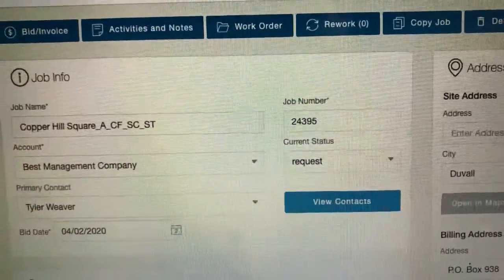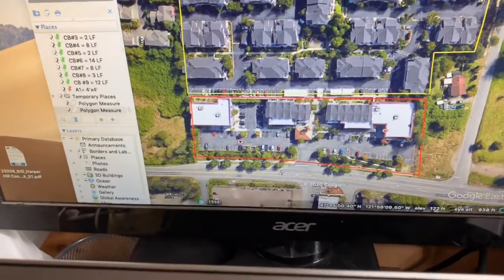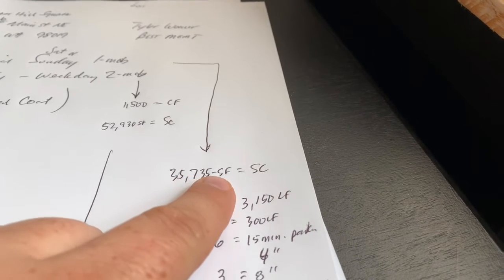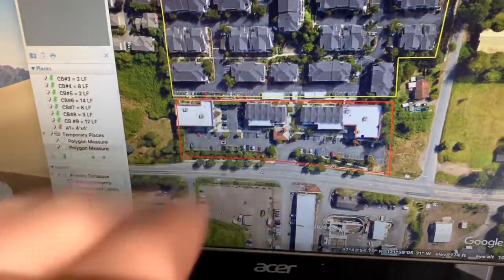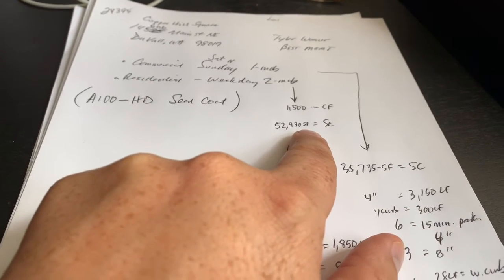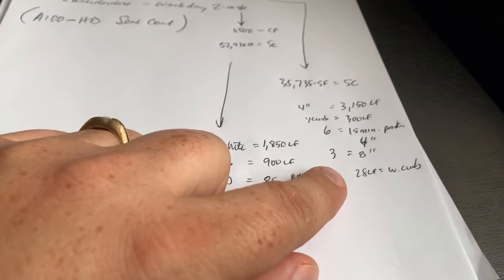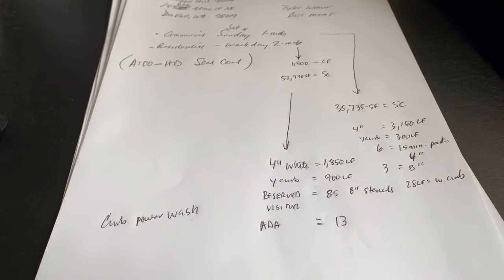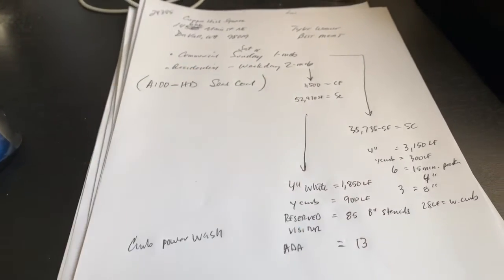24395_Copperhill Square